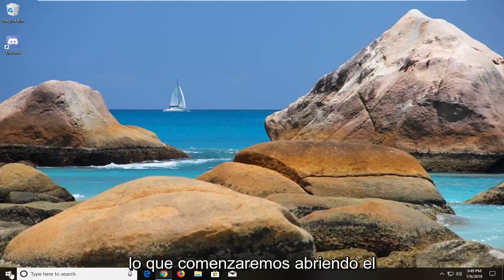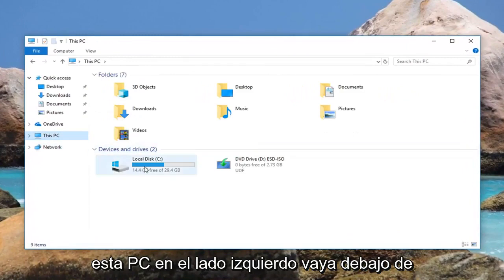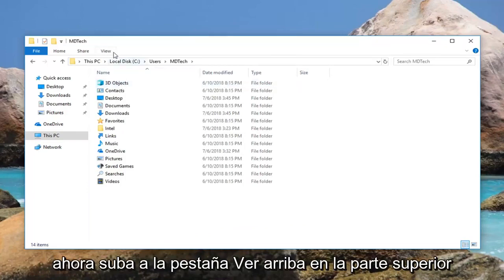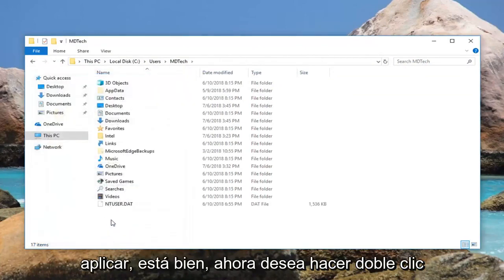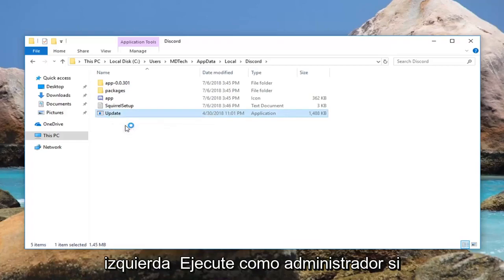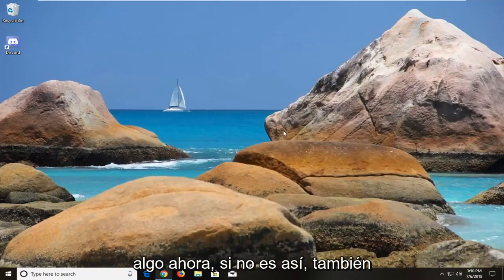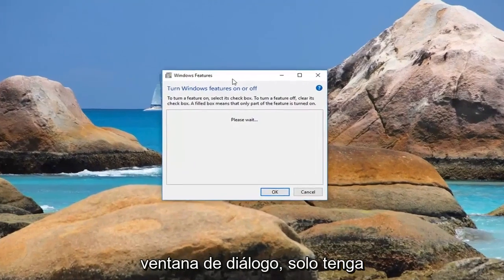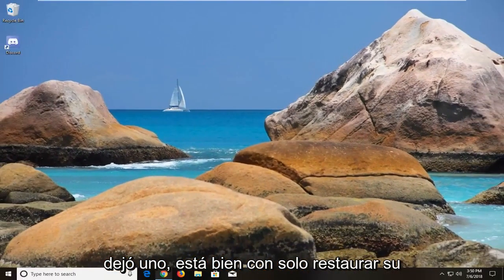Solución al Instalar Discord - Installation Has Failed - [Tutorial]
Solucione el error de descarga de Discord en Windows [Tutorial].

Hay bastantes formas en que el administrador de usuarios supera el error de instalación que generalmente aparece cuando sale una nueva versión de la herramienta.